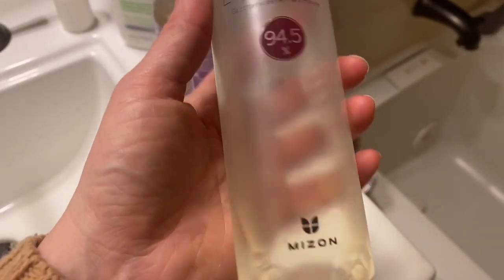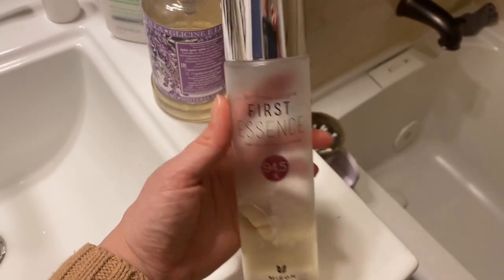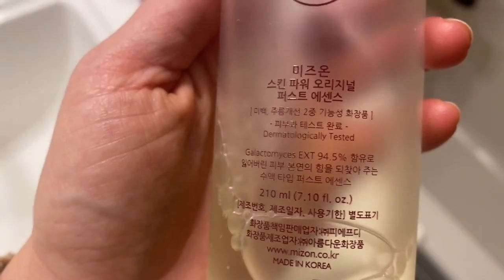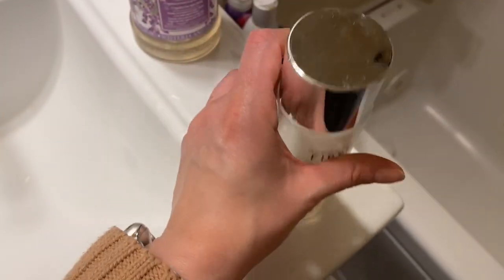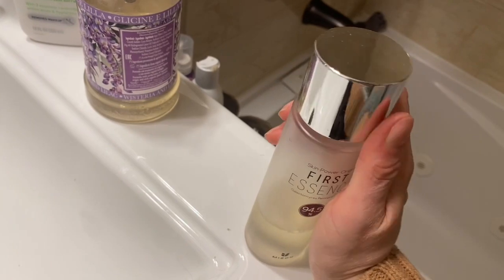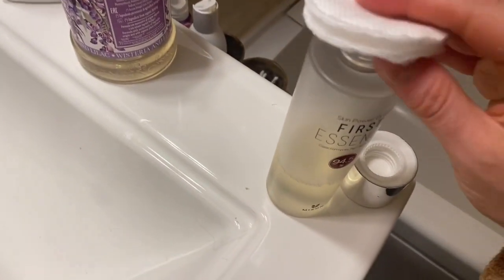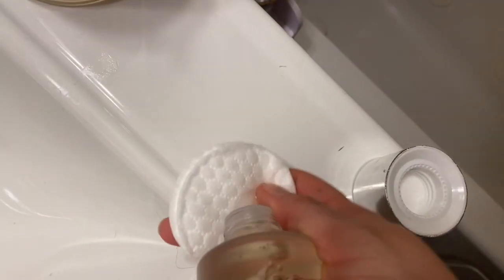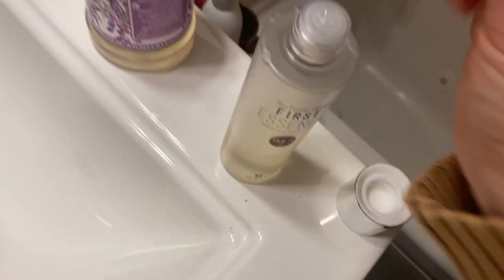MIZON Skin First Essence: Use this essence as a first step before skin routine